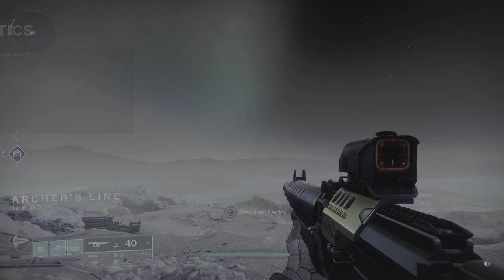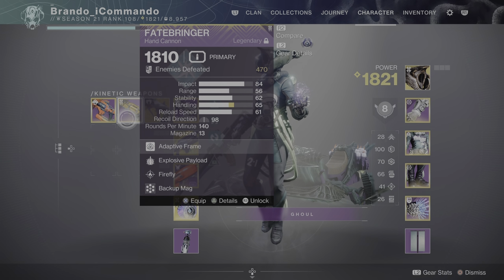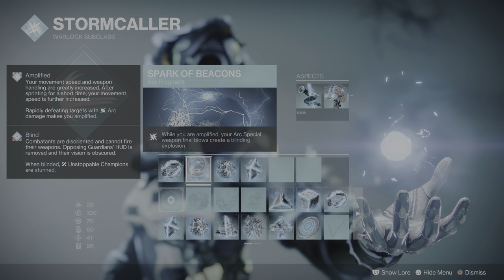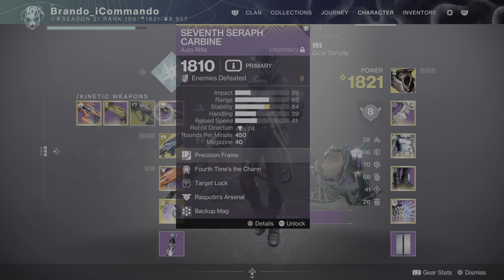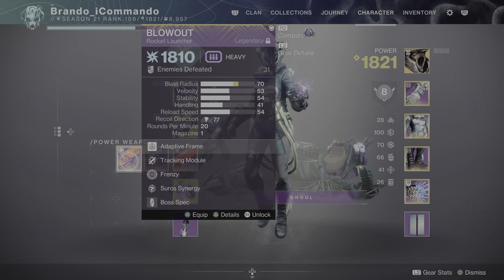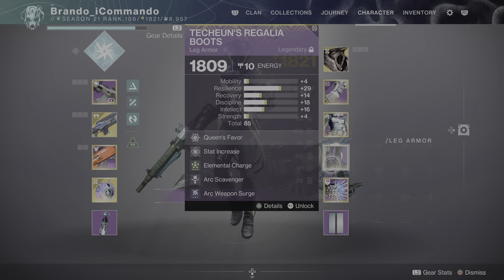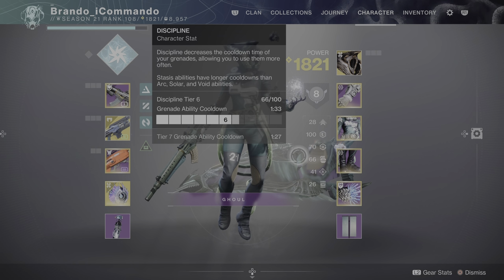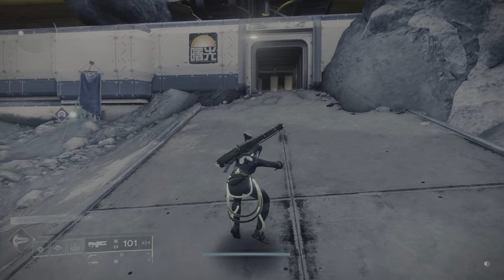Destiny 2 Cenotaph Mask build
Commentary starts after Lost sector